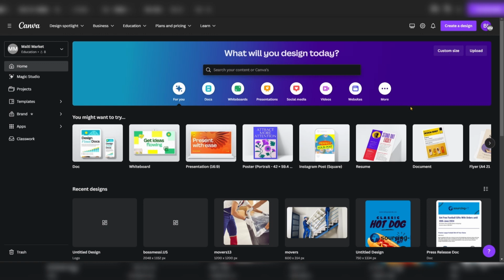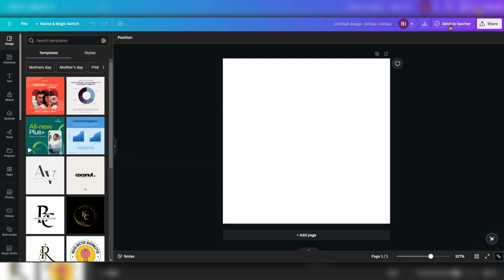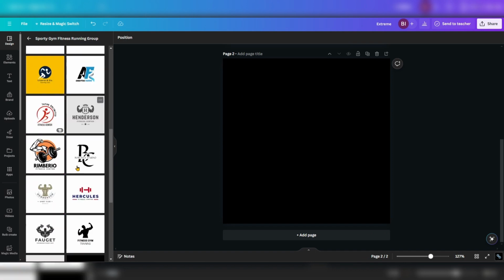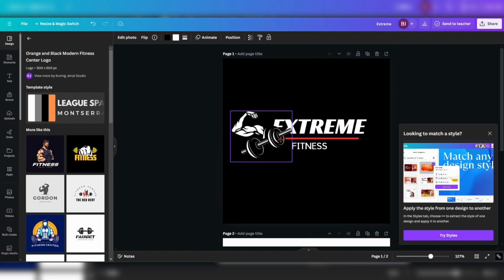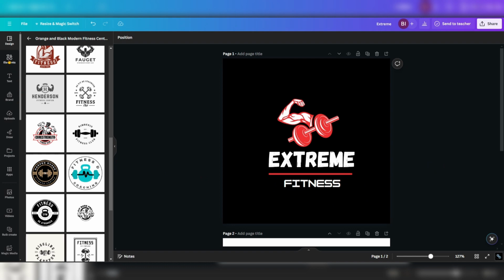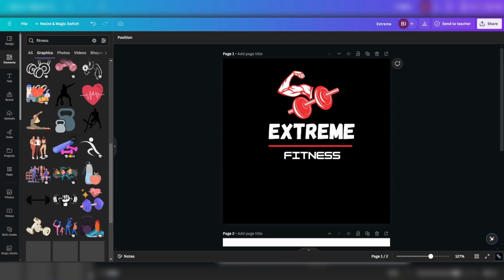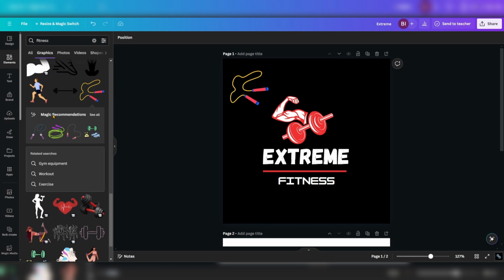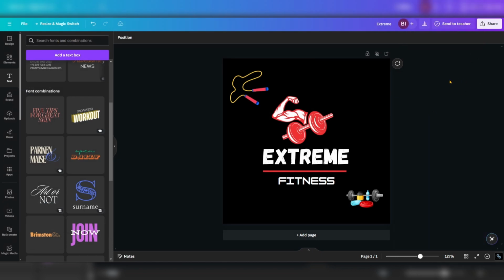How to design a logo with the Canva tool | Bros AT Tech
Watch and follow along as we demonstrate how to utilize the Canva tool to design a logo from scratch. From selecting the right fonts to choosing the perfect color scheme, this video covers everything you need to know to create a professional-looking logo for your business.

@ Bros AT Tech